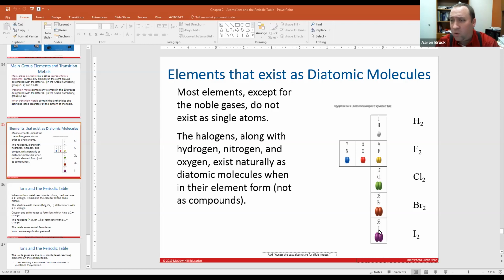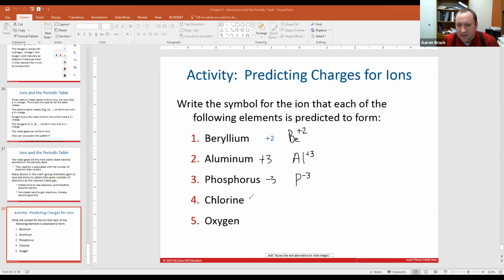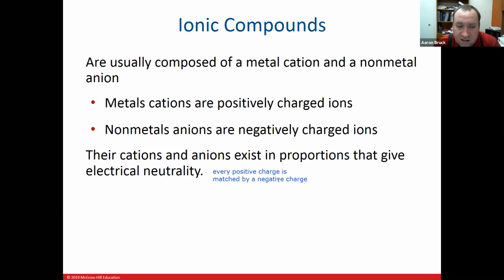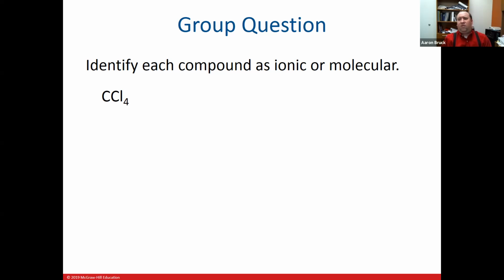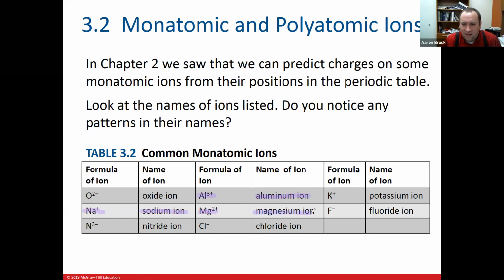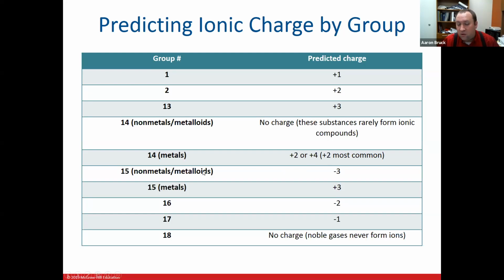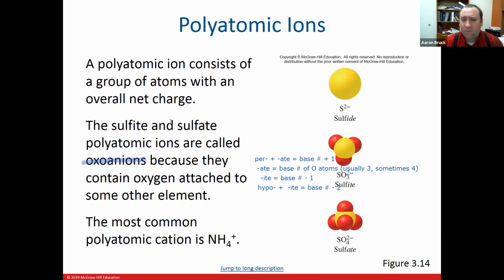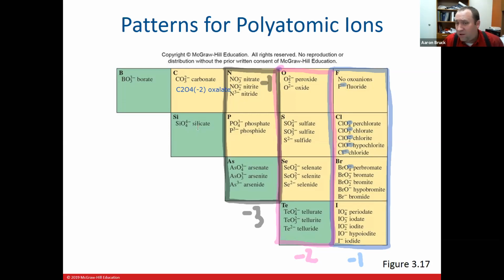Lecture 9-14-20: Ionic vs. Molecular compounds and Nomenclature of Ions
In this video, we clean up some lingering periodic table questions, then begin our weeklong look at Chapter 3.  Here we talk about the differences between ionic and molecular compounds from a properties perspective, then we get into how to recognize each kind by chemical formula and discuss how to name monatomic and polyatomic ions.